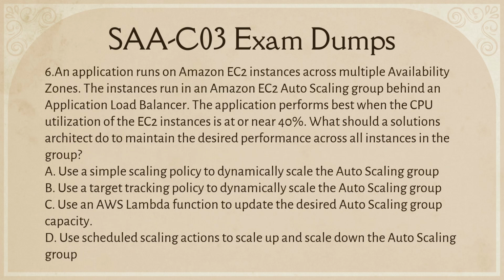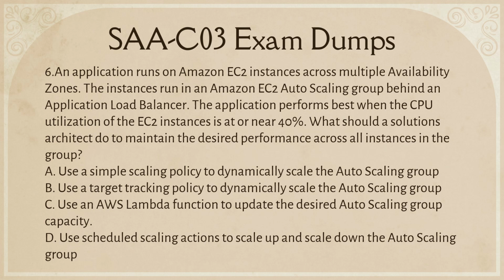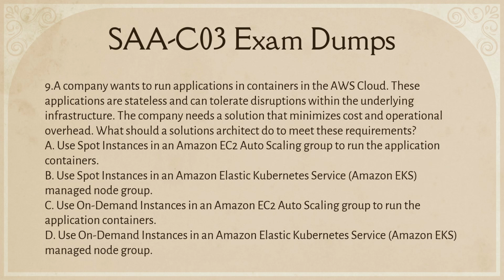SAA-C03 AWS Certified Solutions Architect - Associate Updated Dumps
The AWS Certified Solutions Architect - Associate certification is a highly regarded certification in the IT industry. It is designed for professionals who want to demonstrate their expertise in designing and deploying scalable and fault-tolerant systems on AWS. The SAA-C03 exam consists of 65 multiple-choice and multiple-response questions. The exam is delivered in a proctored environment, and you will have 130 minutes to complete it. The online AWS Certified SAA-C03 exam dumps are valid in your preparation. Share some AWS Certified SAA-C03 exam dumps here.